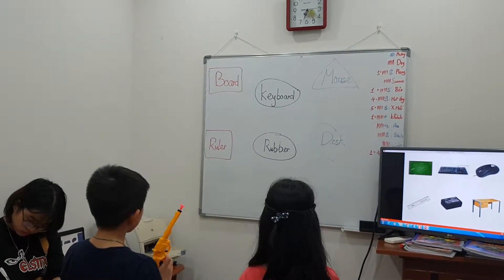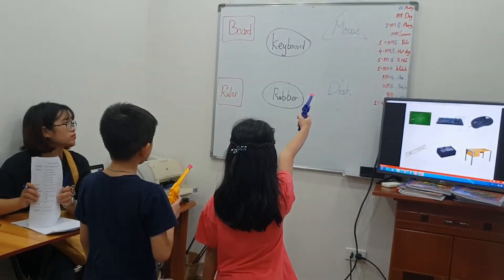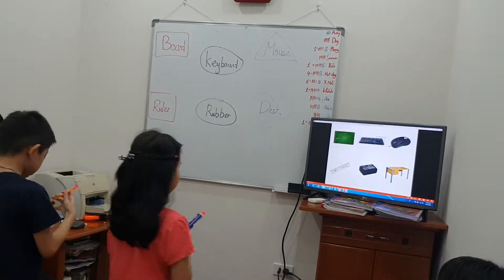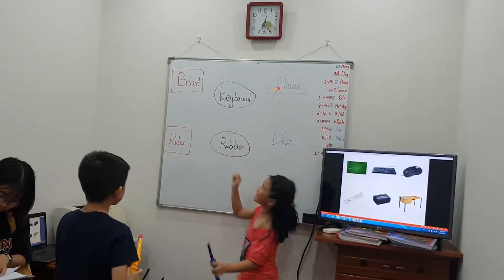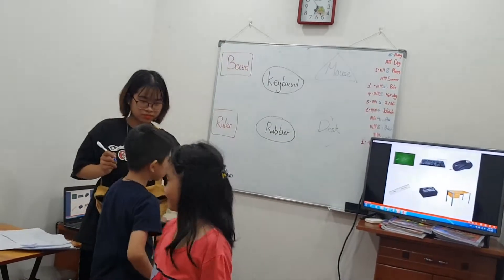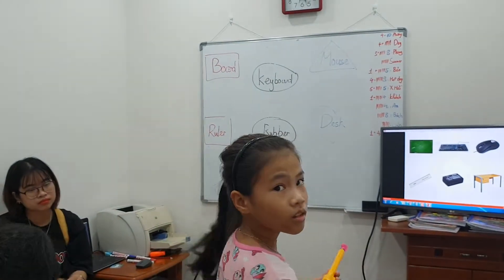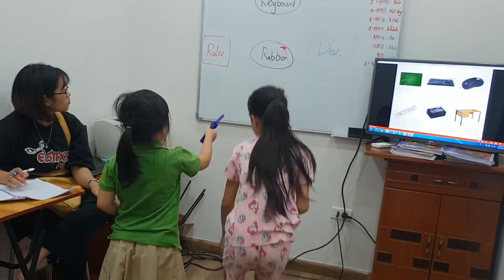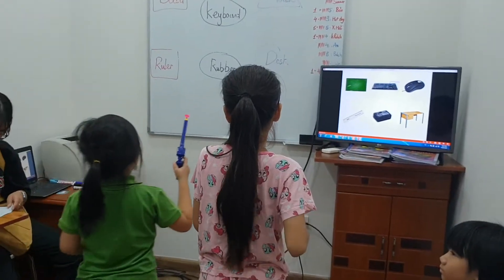Gun game - Duy ft Phương, An ft Linh - Ms Jenny's class